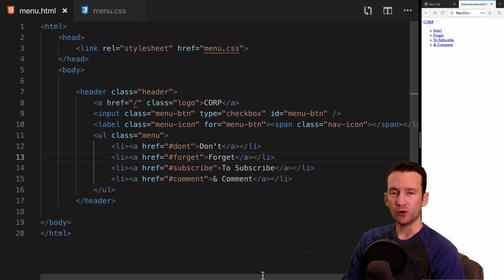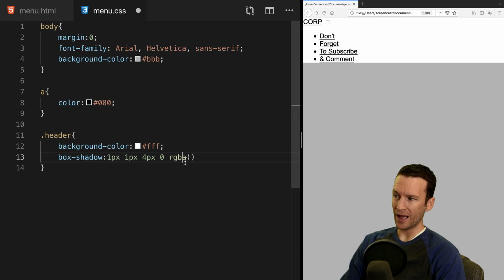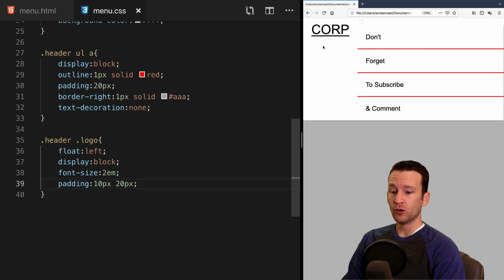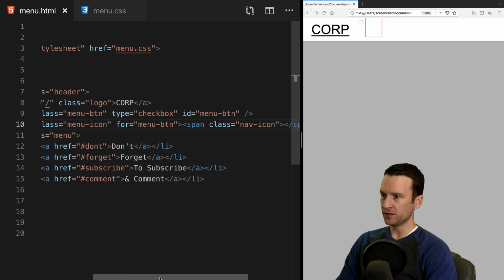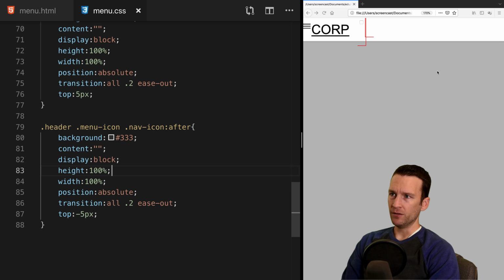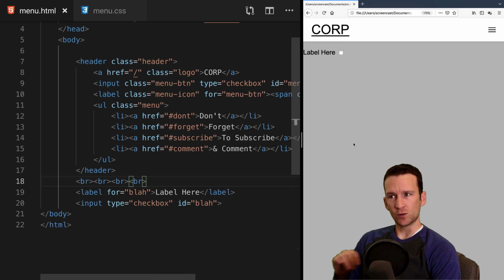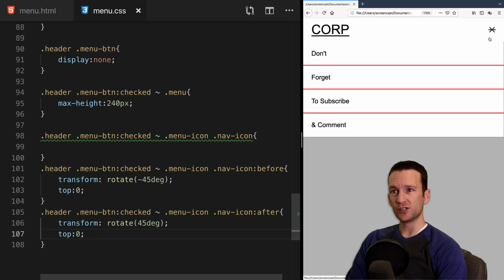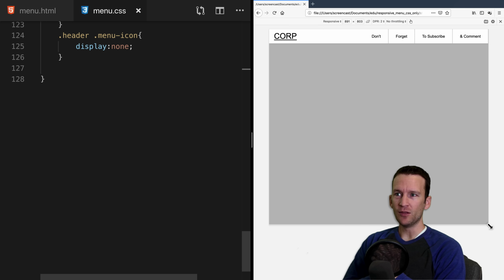Responsive Pure CSS Menu Tutorial (No Javascript)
Design a responsive css menu without javascript using pure HTML5 and CSS3.  This how to tutorial video will cover creating a responsive menu system that doesn't rely on Javascript & is also accessible.  It will respond to mobile & tablet breakpoints and uses a mobile first menu approach.  There is some fun css animations for the responsive hamburger menu as well.  Below are the starting files along with other mentioned resources: